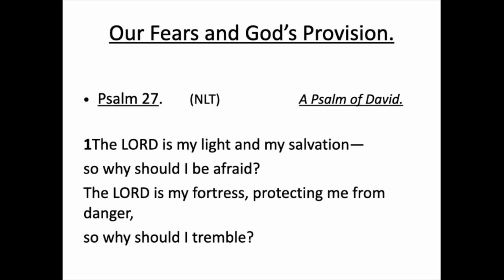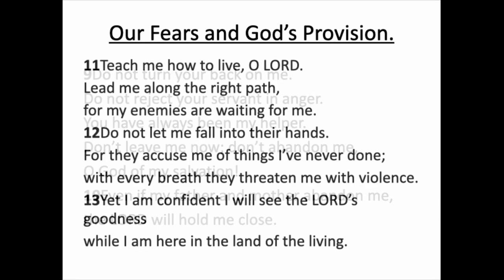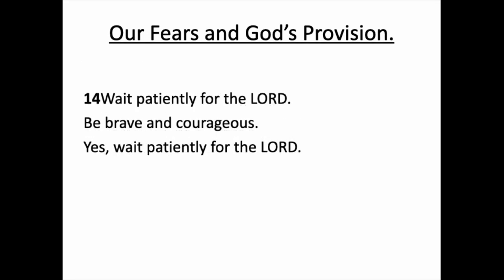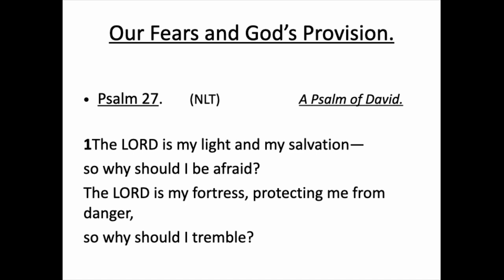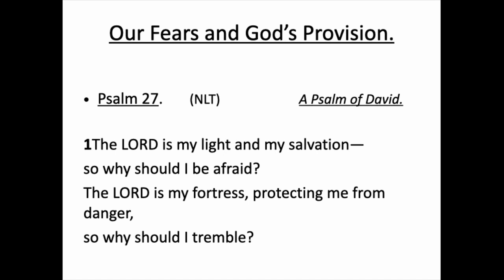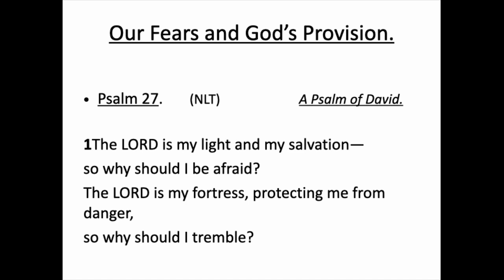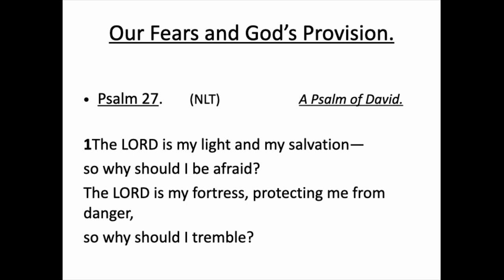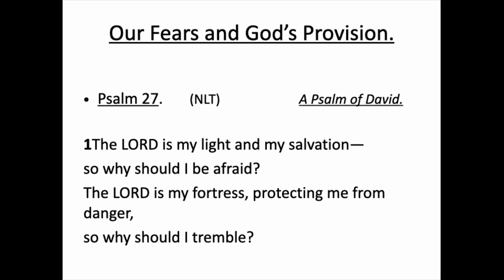Our fears and God's Provision